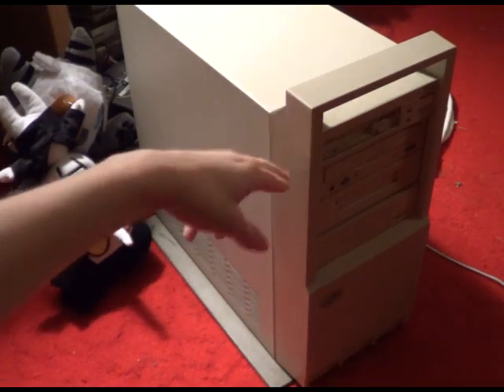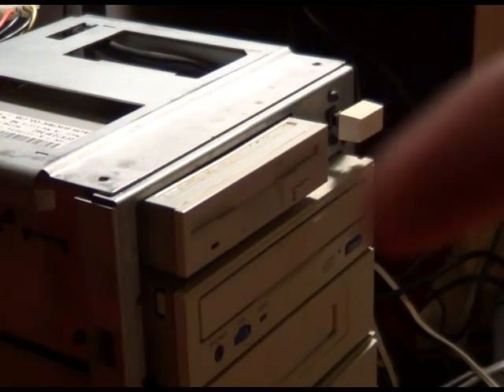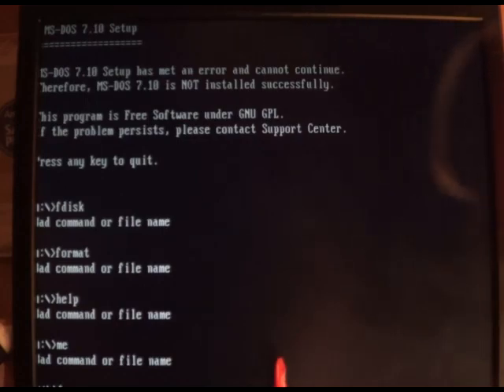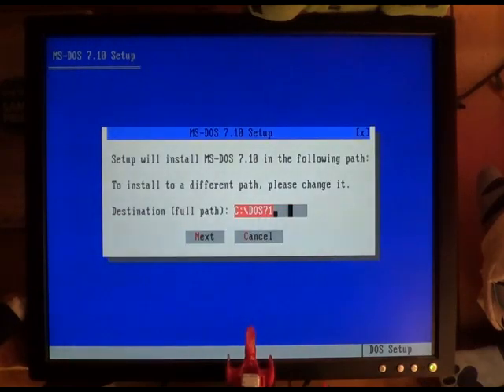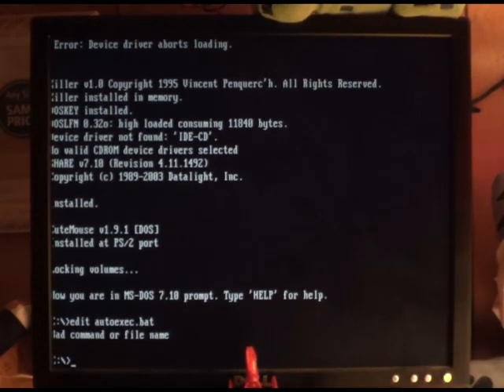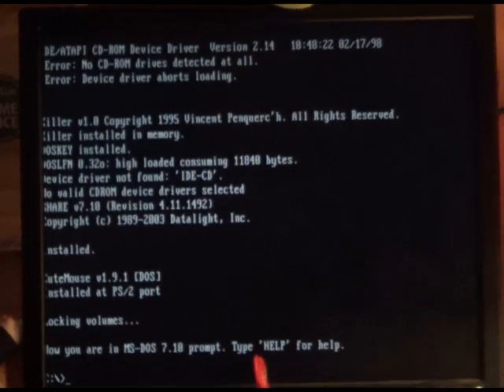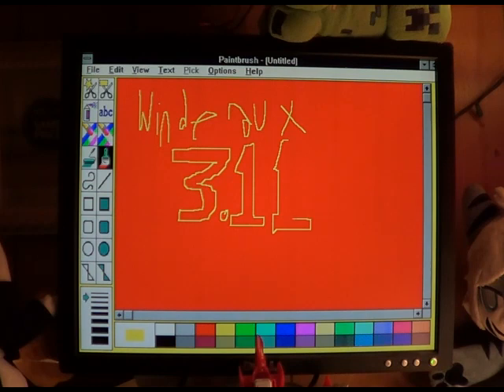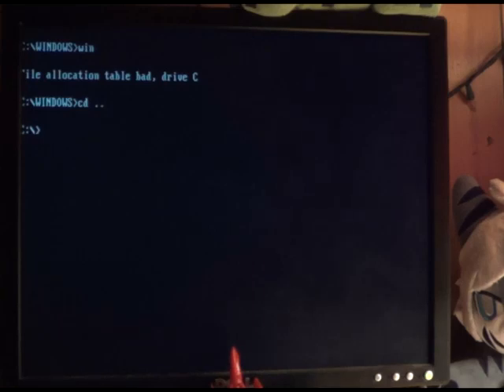MS-DOS 7.10 and Windows 3.11a Adventure on a 486 IBM Tower | Computer Video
The BIRTH of the aDOSymouspepPUTER.
Consider this "The Big Windows 95 Video Part 4"...